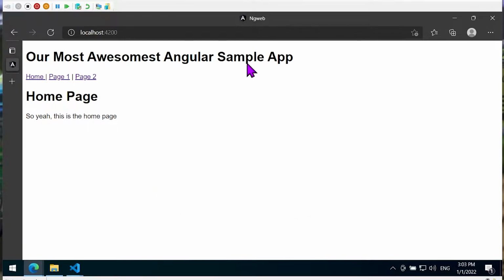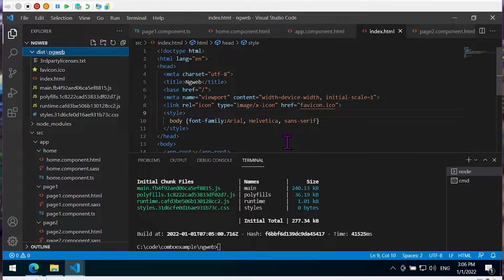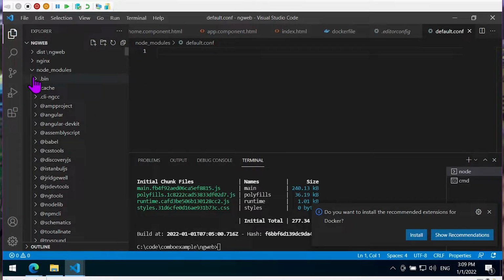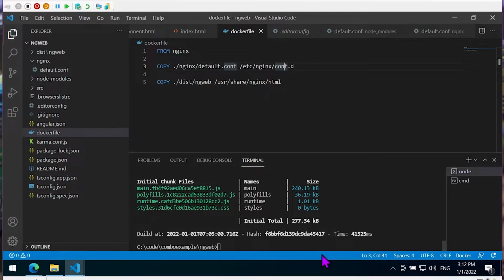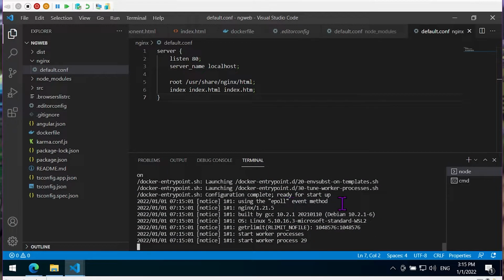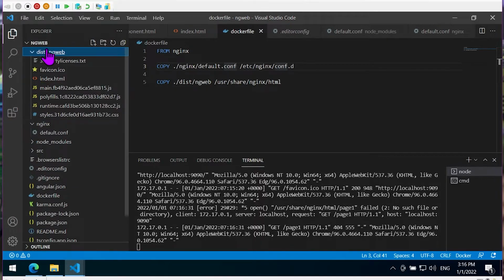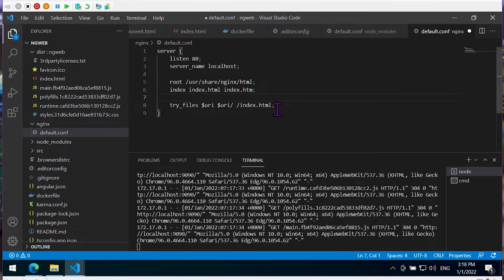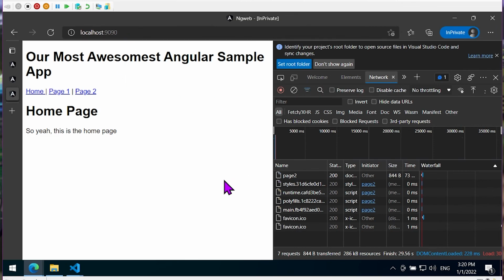Hosting Angular, Vue and other SPA sites using NGINX - Linux Containers In Windows #4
Hosting client side only web sites such as an SPA made using Angular or what not isn't as straight forward. After all, they need to be hosted using a web server, and what better web server to use if not the swiss army knife of web servers.. NGINX?